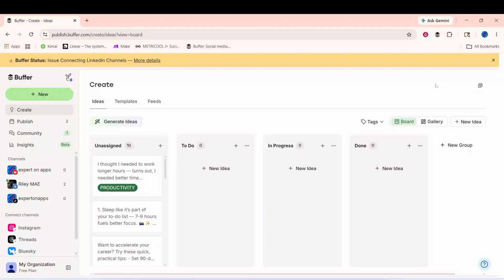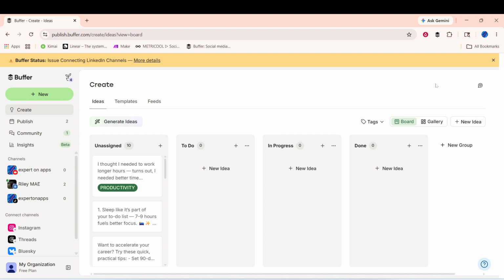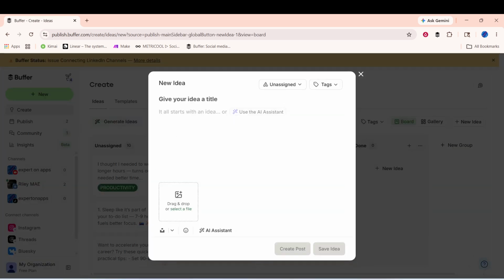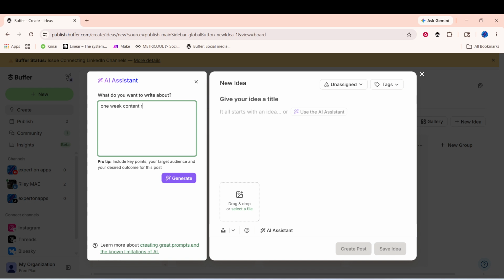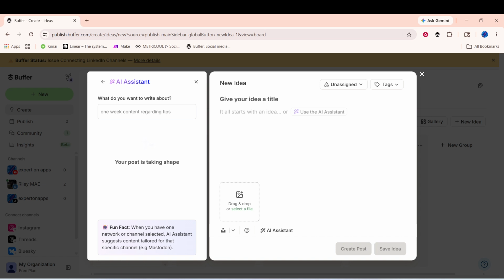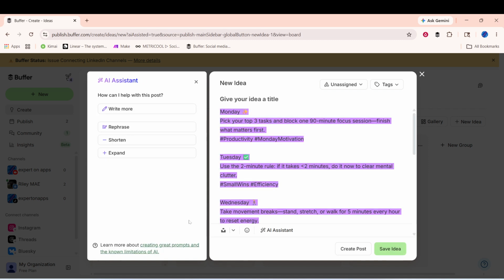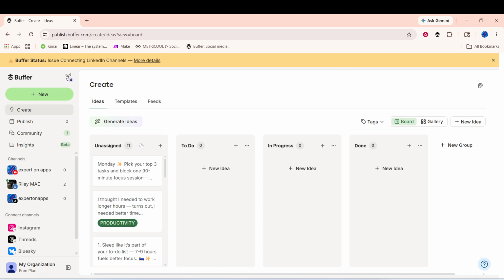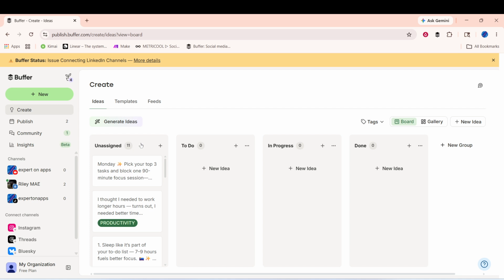How to Use Buffer Ideas to Never Run Out of Content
In this video We will show you How to Use Buffer Ideas to Never Run Out of Content